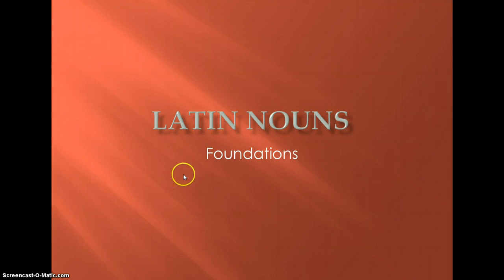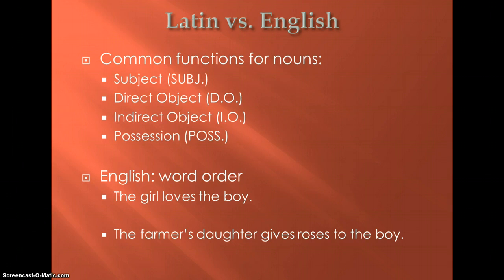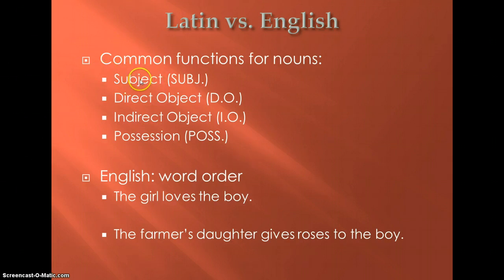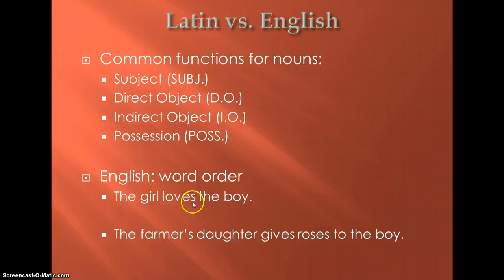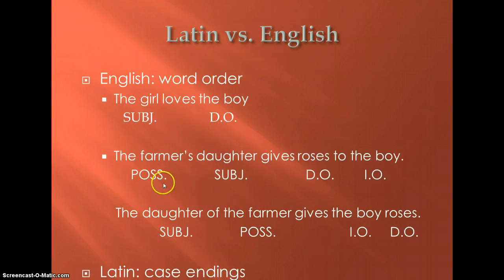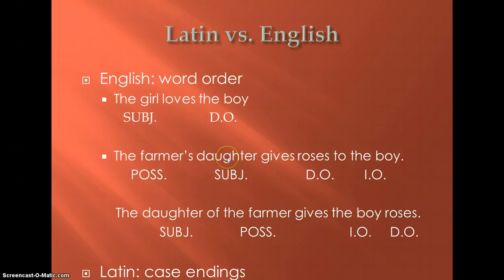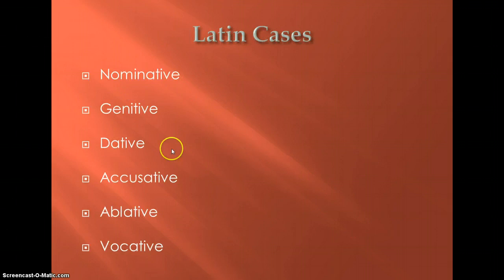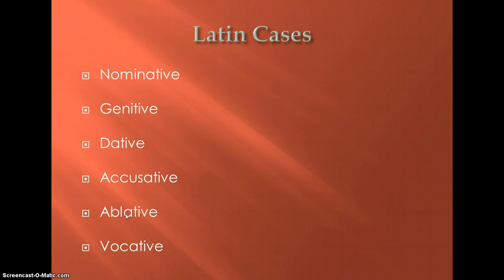Latin Nouns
Foundations Video